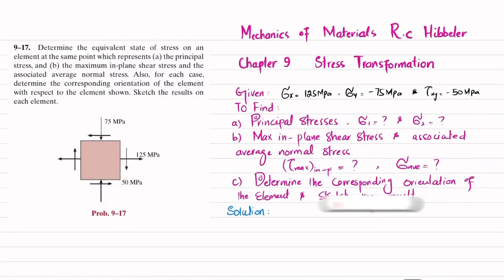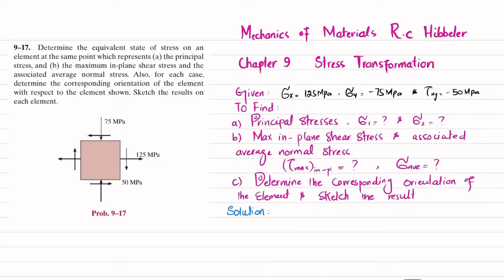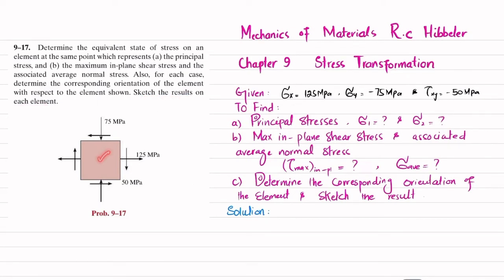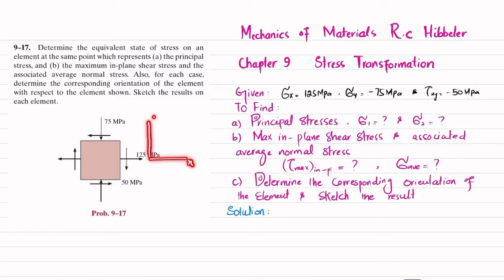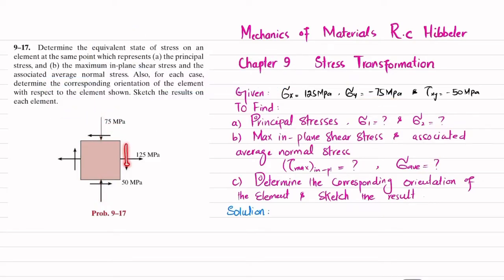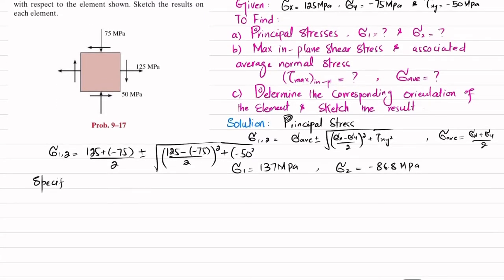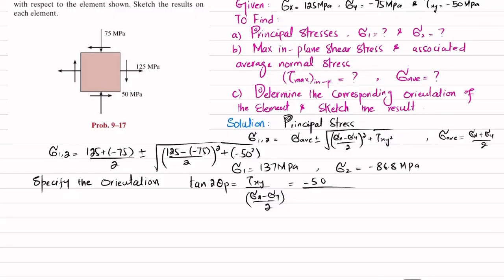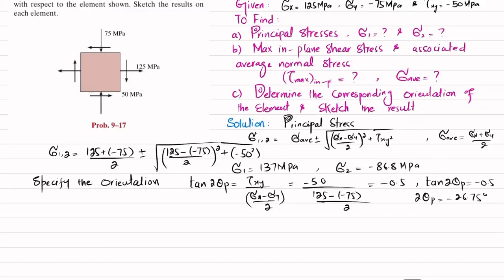Determine principal stress | Problem 9-17 | stress transformation | Mechanics of material rc Hibbel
9–17. Determine the equivalent state of stress on an element at the same point which represents (a) the principal stress, and (b) the maximum in-plane shear stress and the associated average normal stress. Also, for each case, determine the corresponding orientation of the element with respect to the element shown. Sketch the results on each element.
285 Problem solutions of all chapter of  Mechanics of Materials by Beer & Johnston